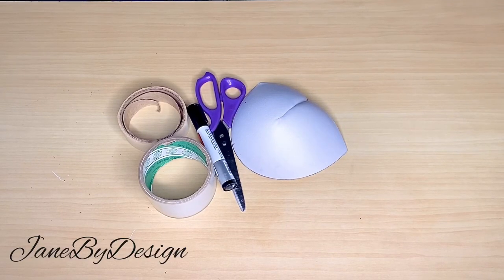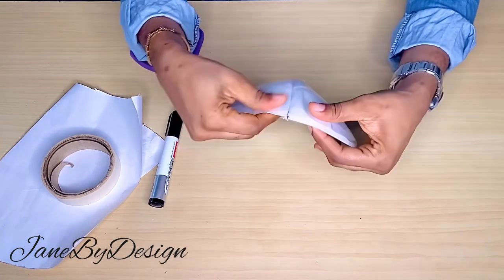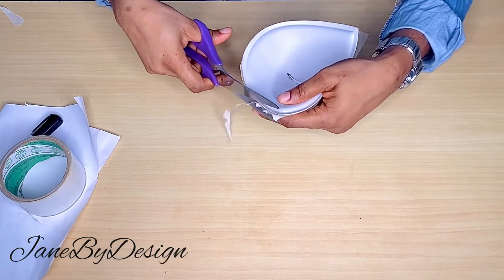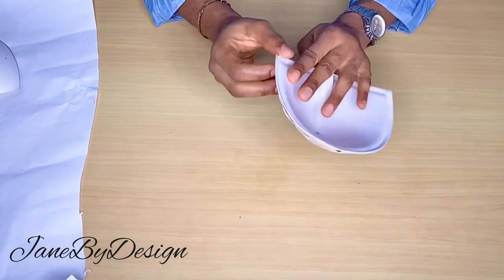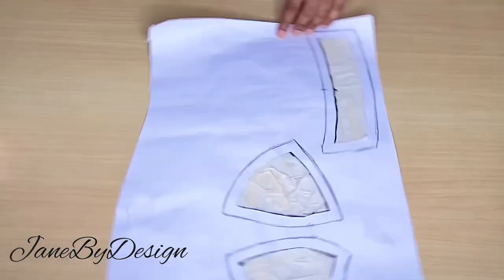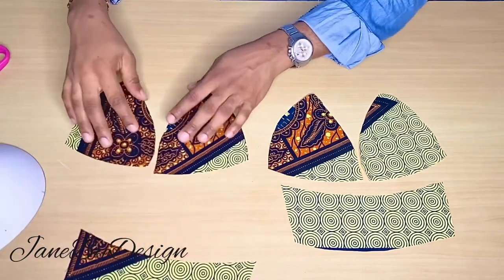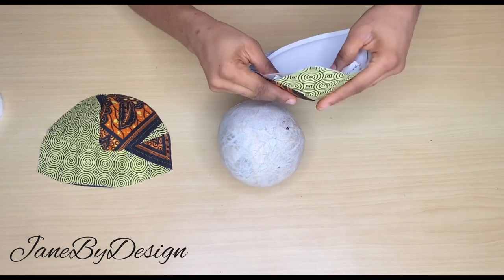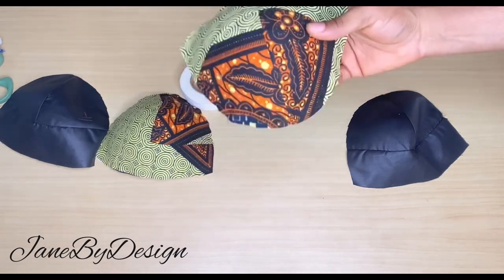CORSET WITH TAPE AND BRA CUP // NO PATTERN // BEGINNER FRIENDLY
Hi lovelies. Welcome back. Let’s learn how to make a. Corset cup without pattern paper. Watch the video to the end and I hope you find it helpful.